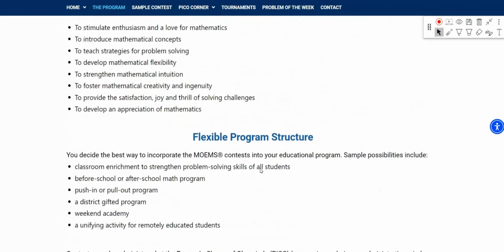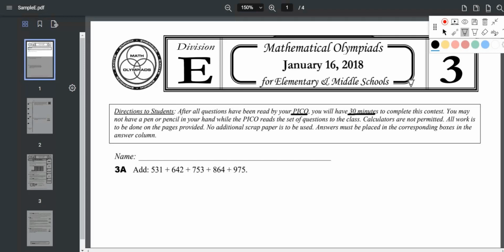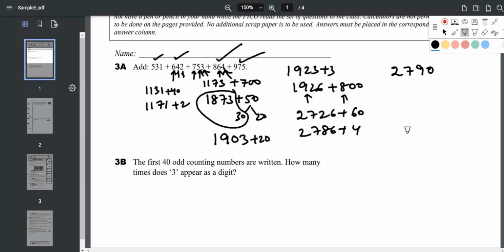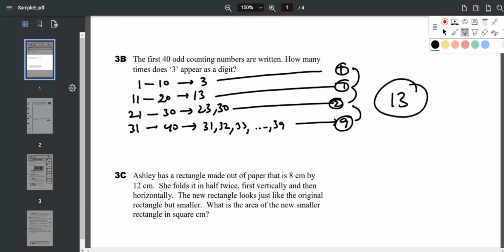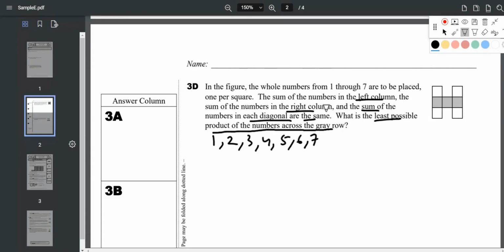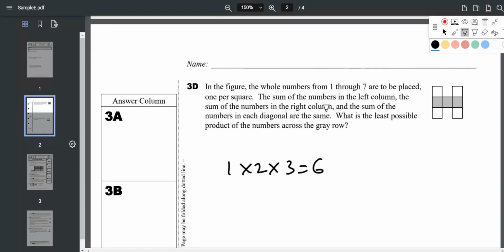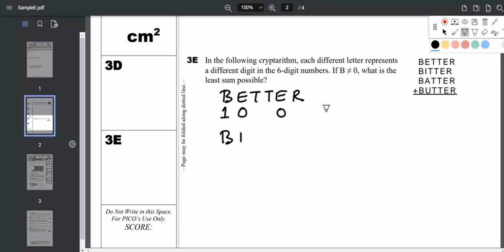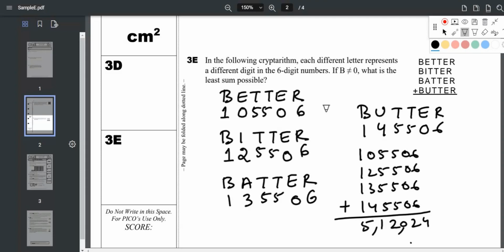MathsOlympiad I MOEMS I moems Elementary Maths 2018 qp"s Solutions